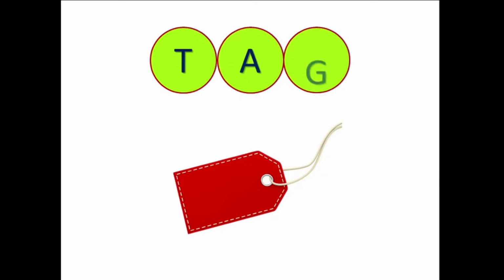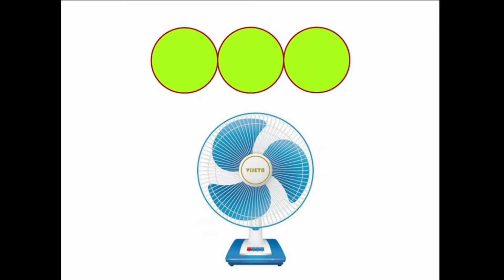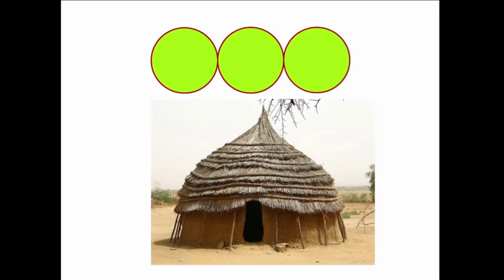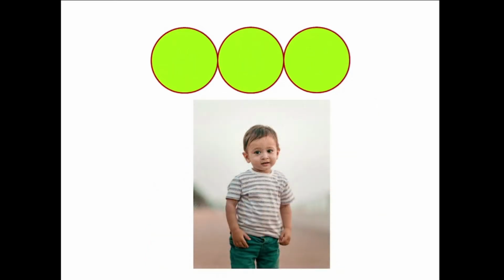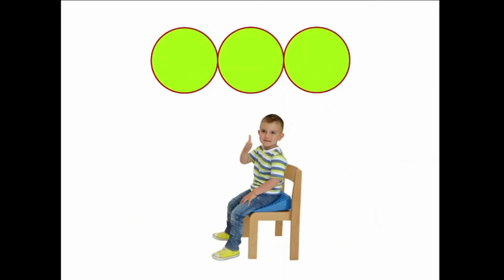Identification of letters A to M and the Sounds of the letters /a/ to /m/. Revision